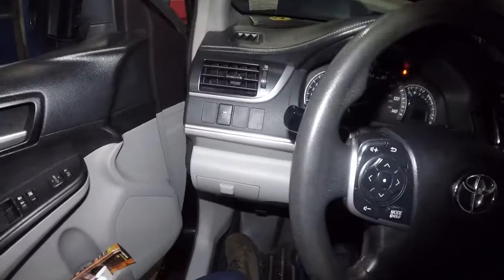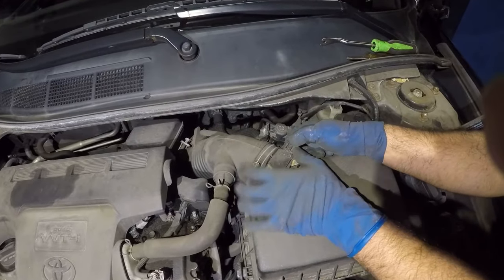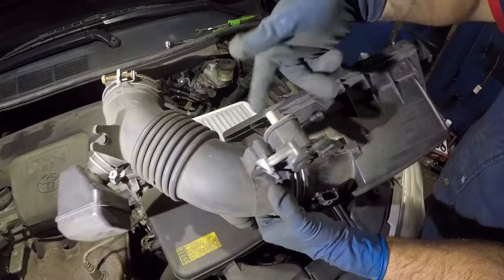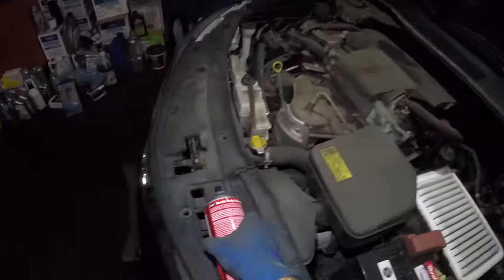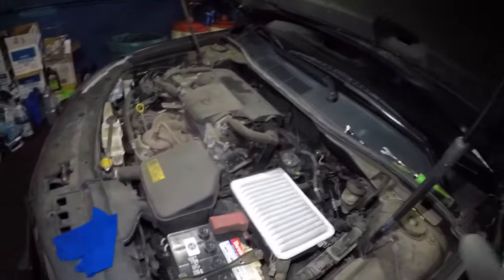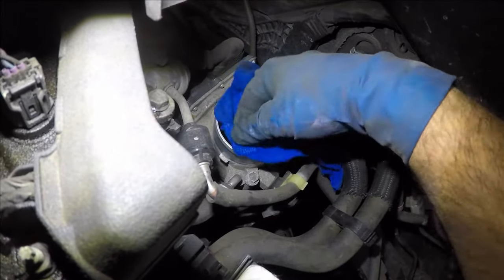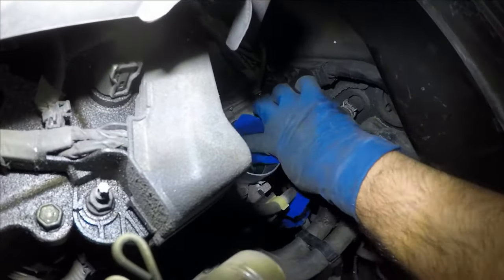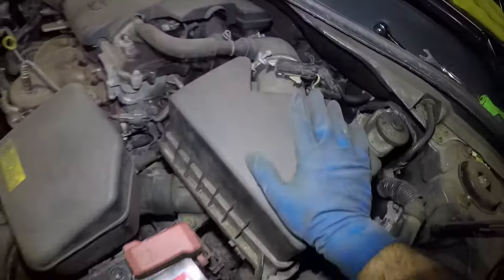Toyota Camry 2007 to 2017 Low idle car stalls and feel vibration, Throttle body cleaning